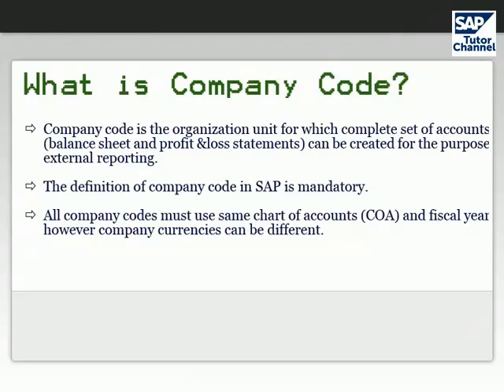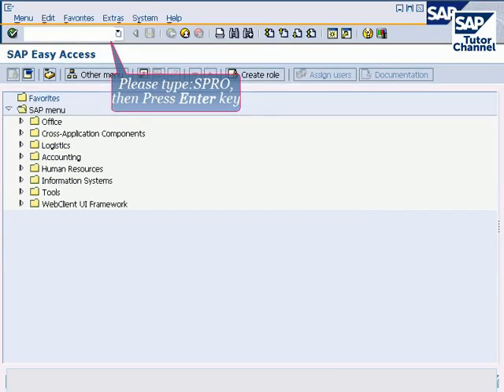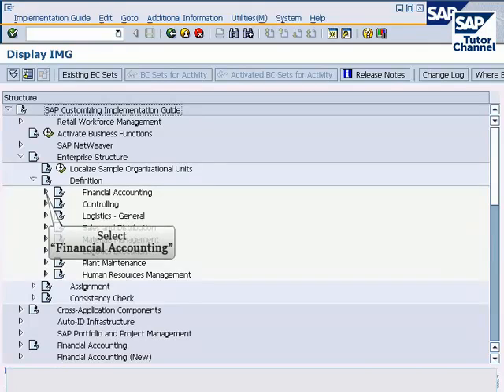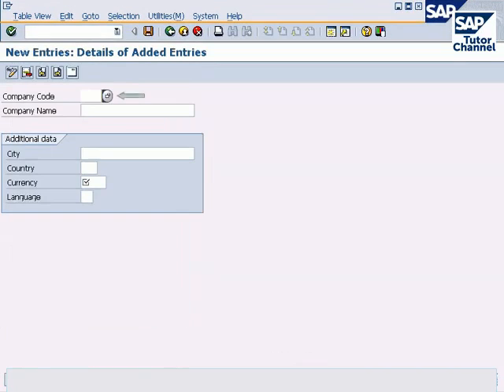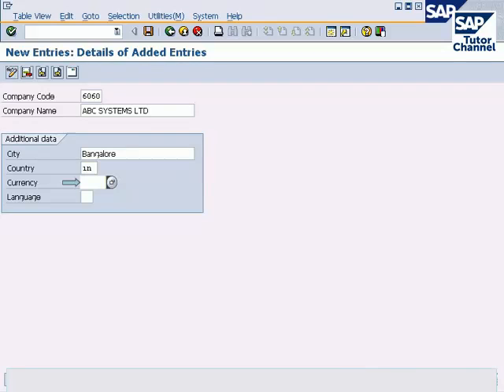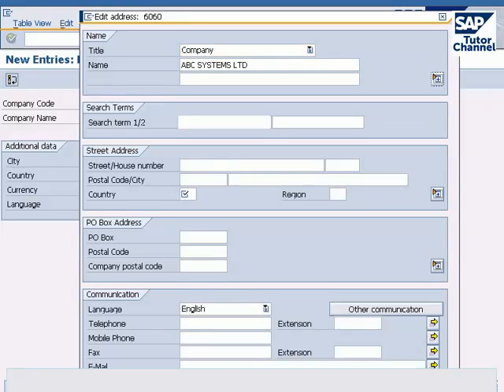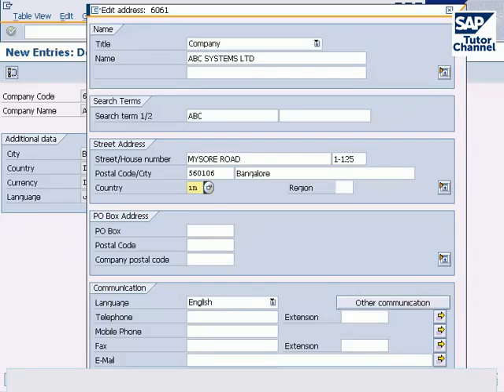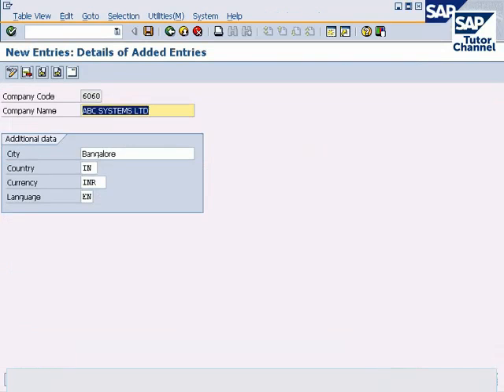How to create company code in SAP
How to create company code in SAP SAP SE (Systems, Applications & Products in Data Processing) is a German multinational software corporation that makes enterprise software to manage business operations and customer relations. SAP is headquartered in Walldorf, Baden-Württemberg, Germany, with regional offices in 130 countries.The company has over 293,500 customers in 190 countries.

In 1973, the first commercial product was launched. It was called SAP R/98 and offered a common system for multiple tasks. This permitted the use of a centralized data storage, improving the maintenance of data. From a technical point of view, therefore, a database was necessary.

In 1976, SAP GmbH was founded, and moved its headquarters the following year to Walldorf, Germany. Three years later, in 1979, SAP launched SAP R/2, expanding the capabilities of the system to other areas, such as material management and production planning. In 1981, SAP brought a re-designed product to market.